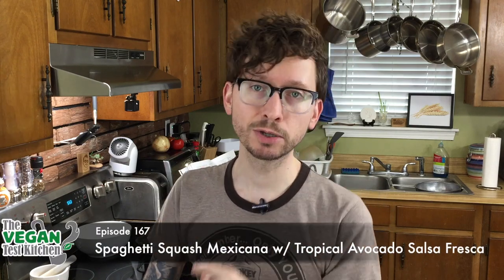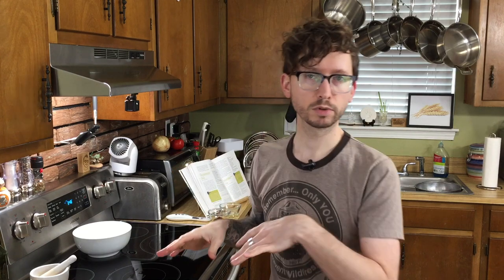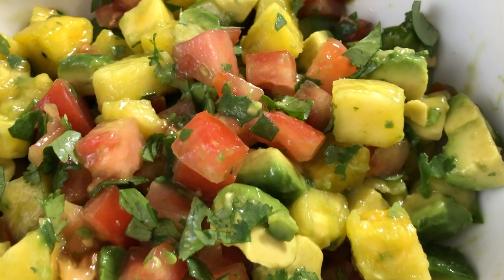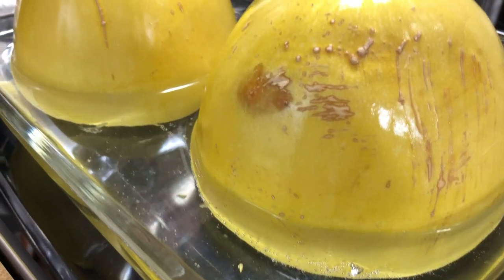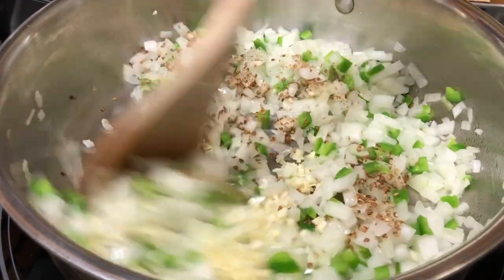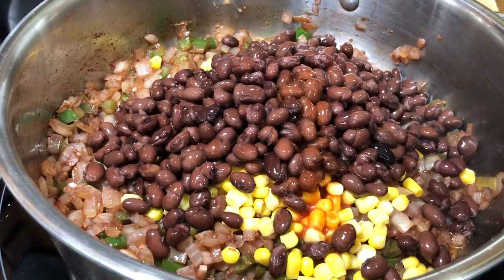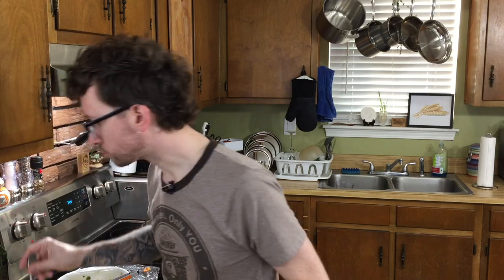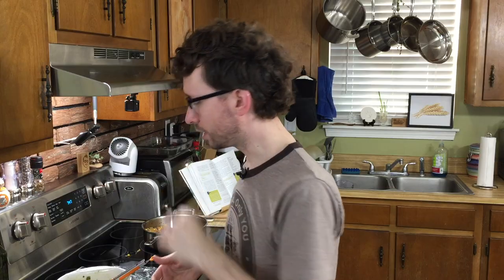Spaghetti Squash Mexicana w/ Tropical Avocado Salsa Fresca | The Vegan Test Kitchen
Spaghetti squash is fun (and easy!) to prepare, so if you add some avocado salsa fresca from the Veganomicon to it, you might as well be on vacation in the tropics! You're welcome!
*gluten free *soy free

Spaghetti Squash Mexicana & Tropical Avocado Salsa Fresca:
1 spaghetti squash (in the 3lb. range)
1 tbsp vegetable oil
1 medium yellow onion, cut into small dice
2 jalapenos, seeded/chopped small
3 cloves garlic, minced
2 tsp coriander seeds, crushed
1 1/2 tsp chile powder
1/2 tsp ground cumin
1/4 tsp ground cinnamon
1/2 tsp salt
1/2 cup red cooking wine
1 cup fresh/frozen corn (partially thawed)
1 (15 oz.) can black beans, drained/rinsed
2 tsp hot sauce, or to taste

Tropical Avocado Salsa Fresca:
1 cup chopped tomato (cut into 1/2 inch chunks)
1 cup chopped pineapple, mango, or papaya (cut into 1/2 inch chunks)
1 avocado, peeled/pitted (cut into 1/2 inch chunks)
1/4 cup lightly packed chopped fresh cilantro